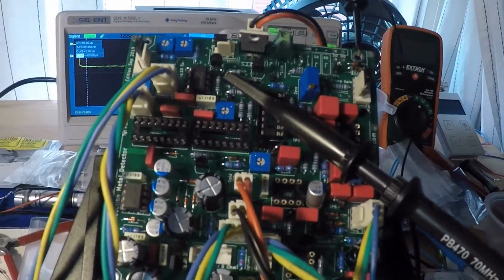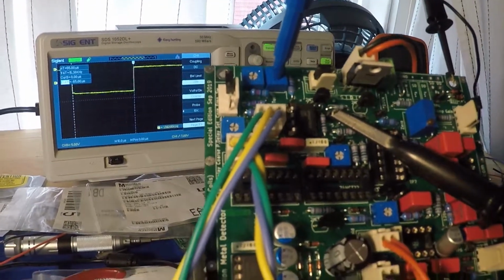Mirage PI Metal Detector calibration step #1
This is the first step of calibrating the Mirage PI kit with the goal of setting the Pulse Width to 65us